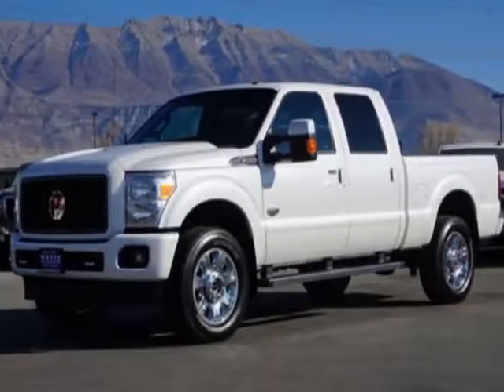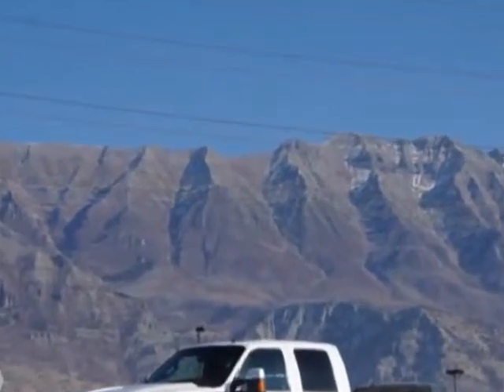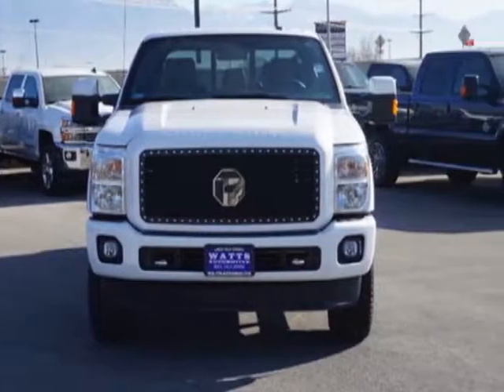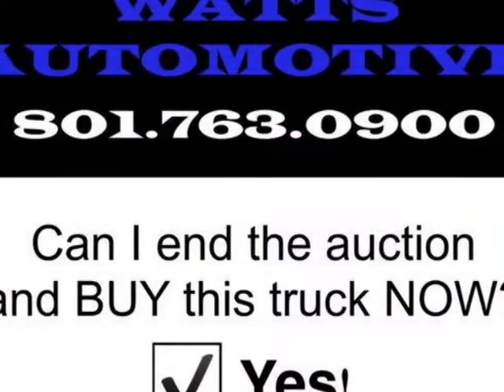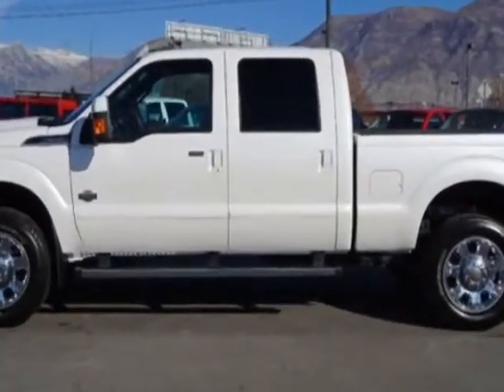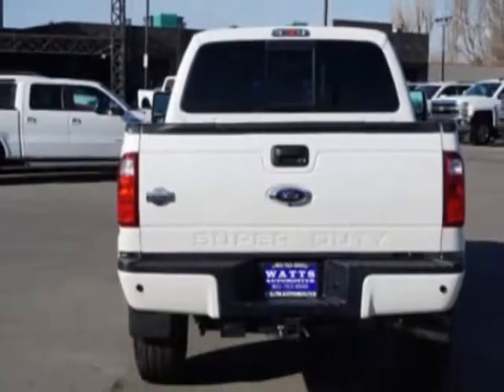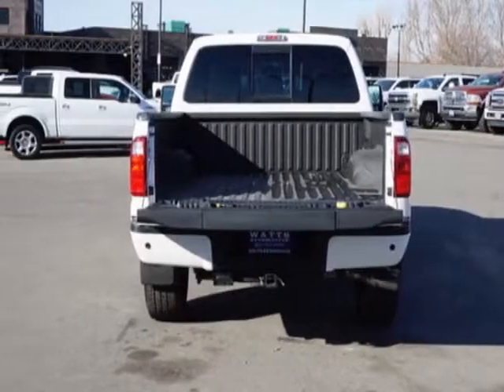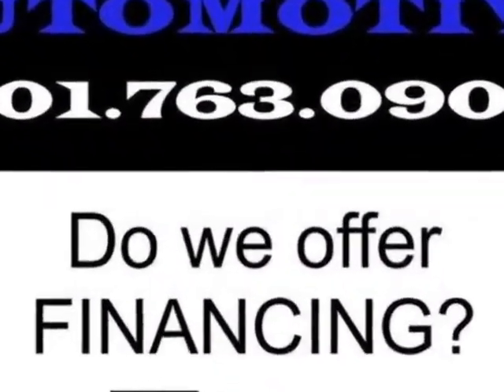2016 Ford Super Duty F-350 - American Fork, UT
Watts Automotive, American Fork, UT - 2016 FORD F-350 CREW CAB SHORTBED KING RANCH 4X4 POWERSTROKE DIESEL NAVI SUNROOF